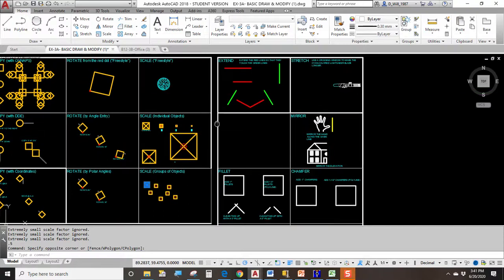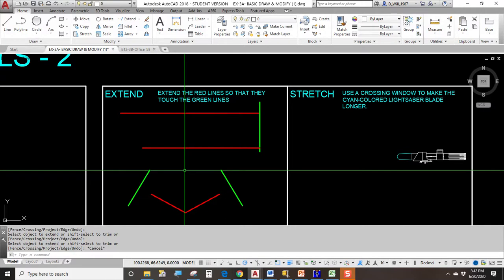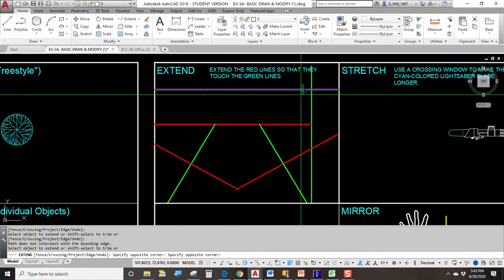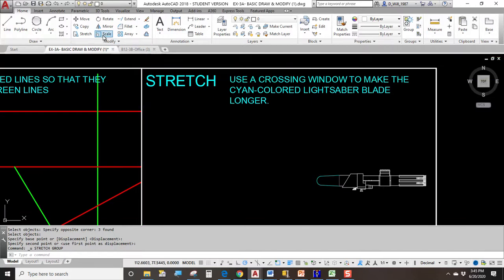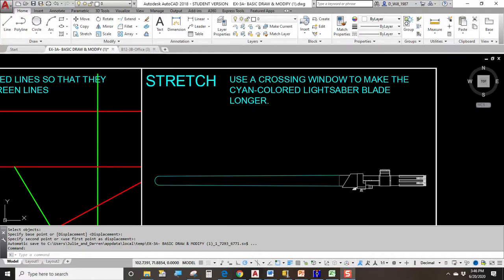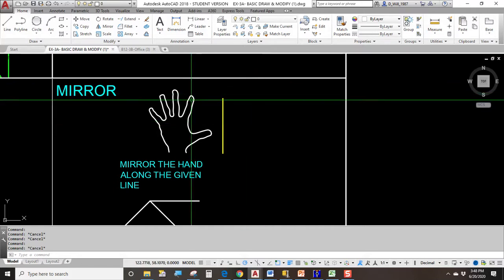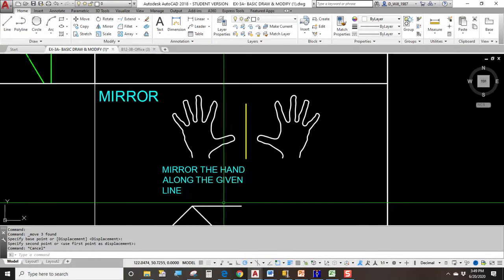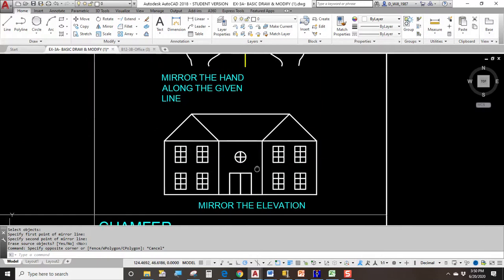B12 UNIT 11 N